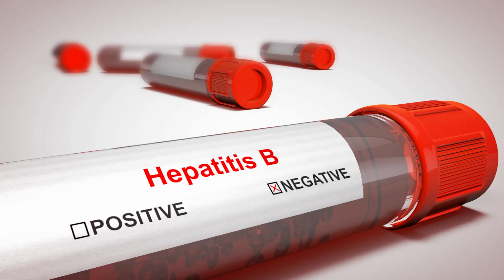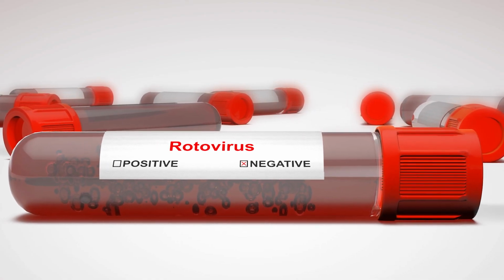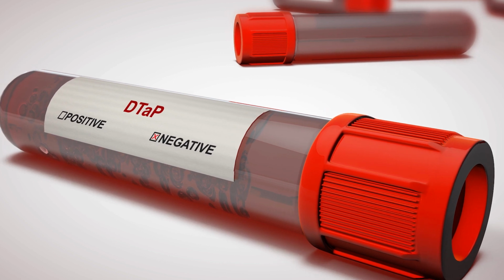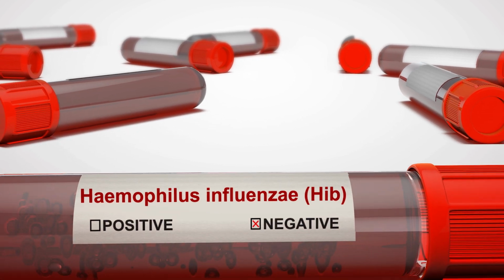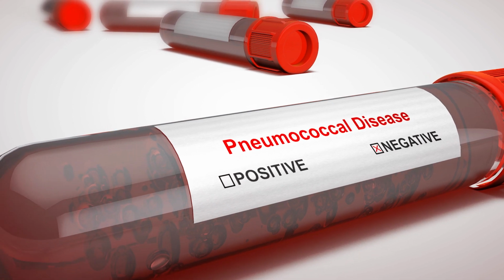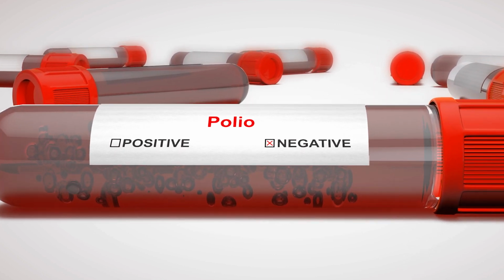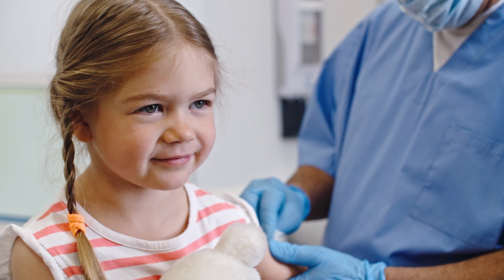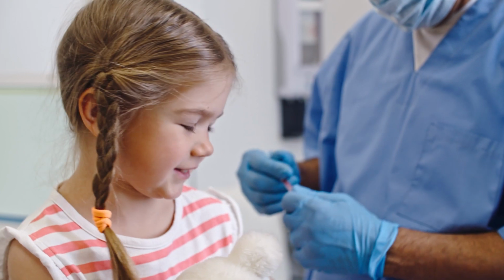Immunizations - Infants (Birth to 2 Months)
Dr. Wendy Thiessen, MD, at McFarland Clinic discusses the diseases babies are at a risk of contracting and the vaccines we know they need to receive to be protected.